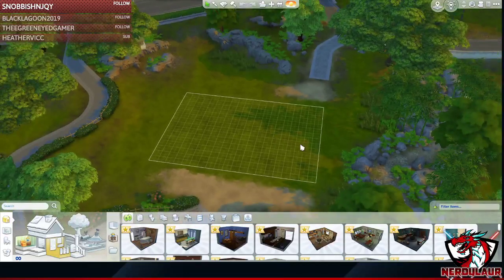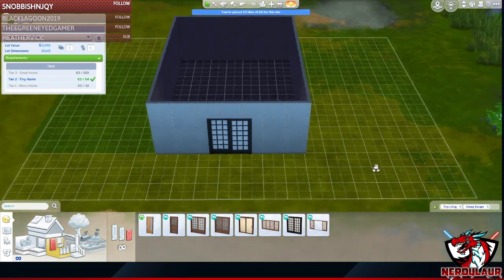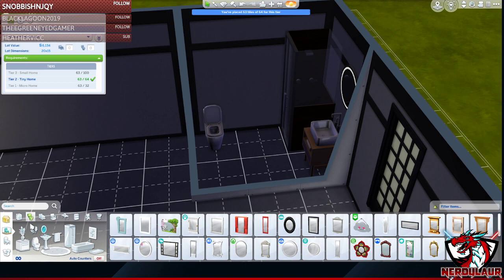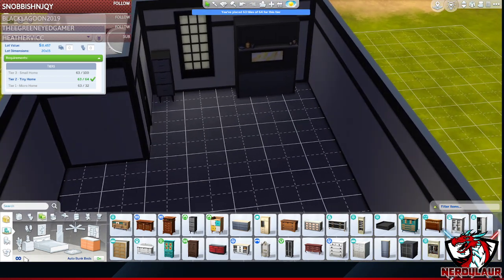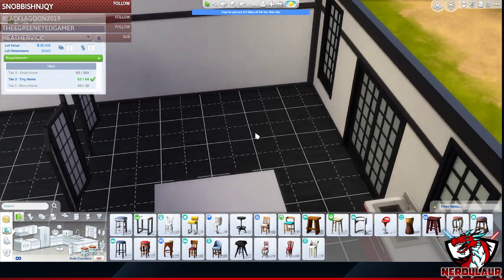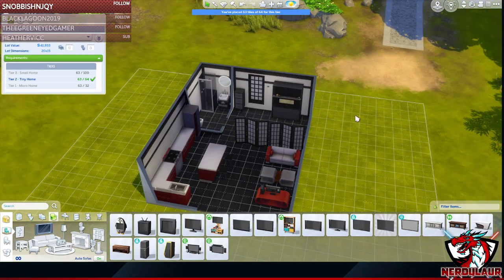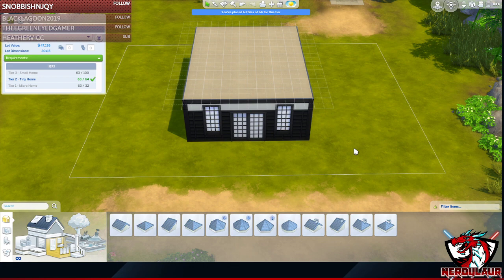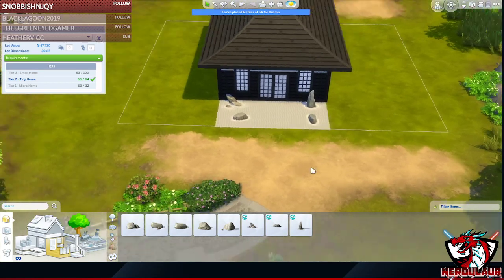Extreme Build Mode Makeover [Part 1] ~ Empty Lot to Tiny Home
Part 1 of a BRAND NEW series on the NerdyLaur YT channel, Extreme Build Mode Makeover in The Sims 4. In this part, we're making over an empty lot with a semi-Japanese inspired Tiny Home.